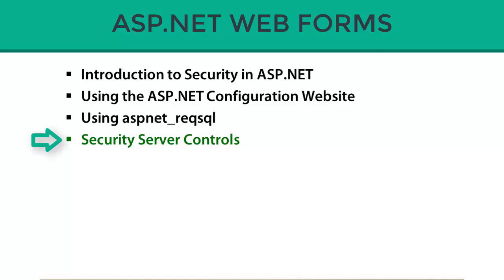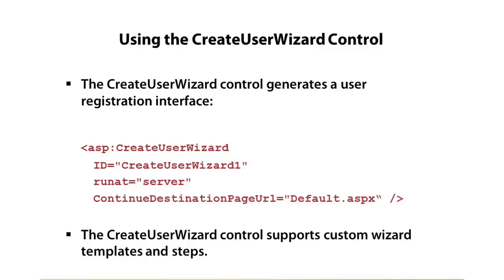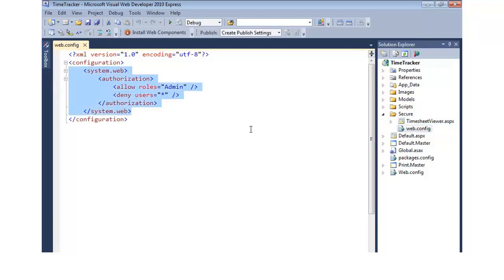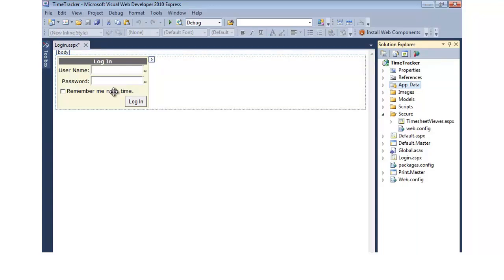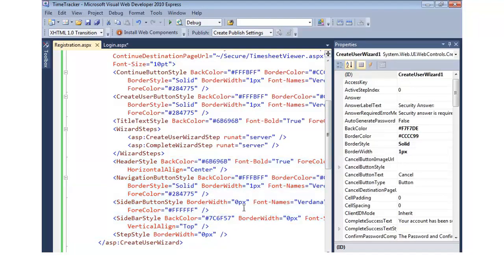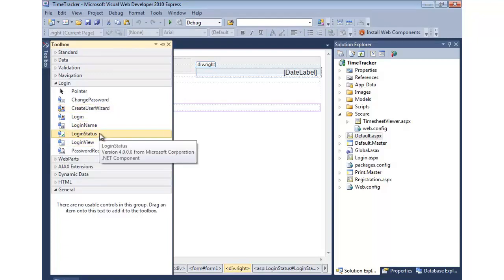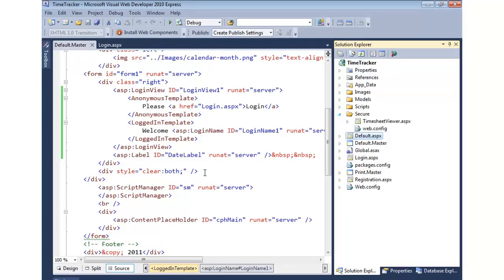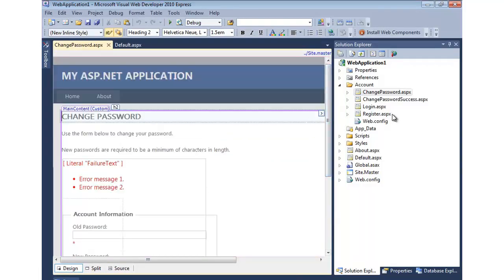ASP.Net Security Server Controls (Part-35)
ASP.Net Security Server Controls